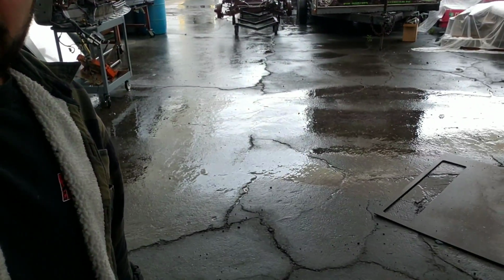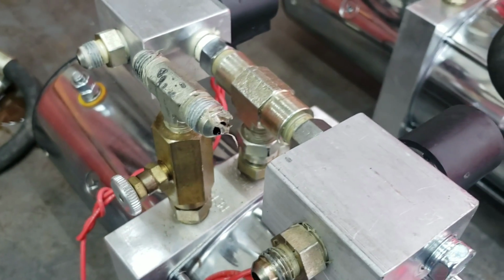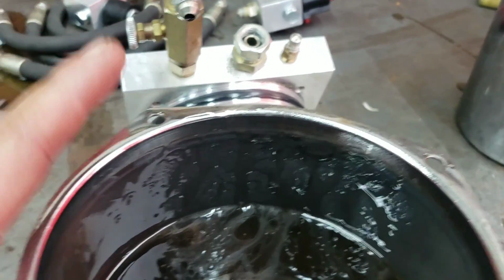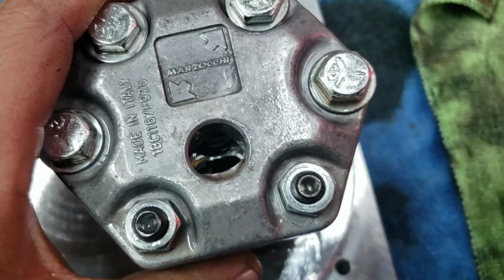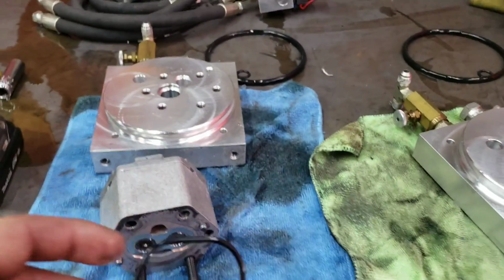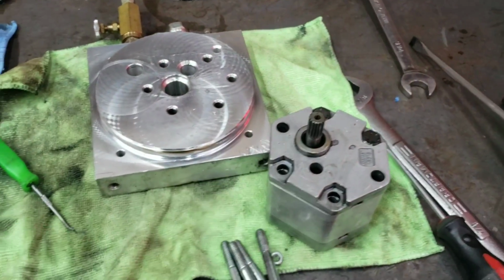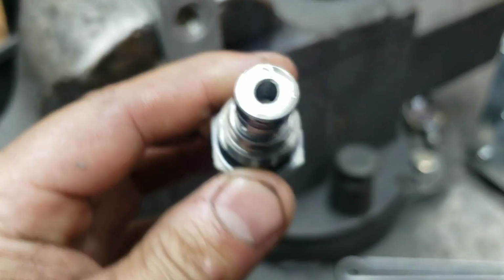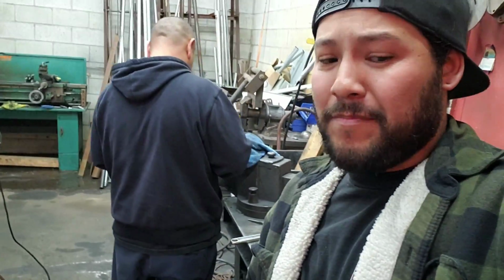this leaking? and Dropping down?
one of the most asked questions of all time? why does my car go down by its self? its easy, but plenty of things could cause that to happen on hydraulics, in this video it covers the basics and how to fix the issue!